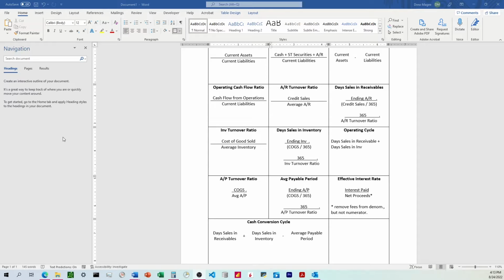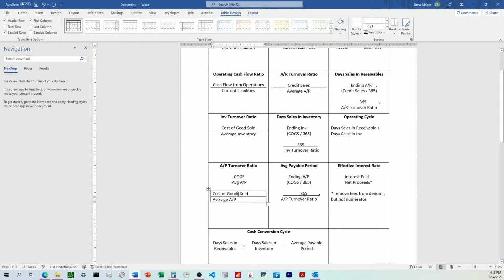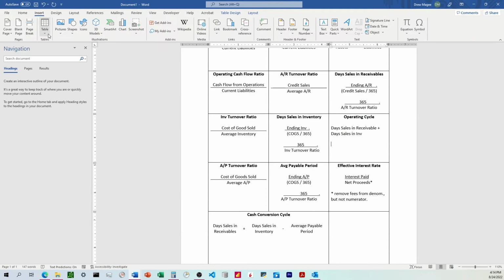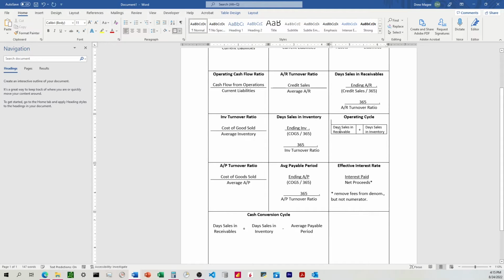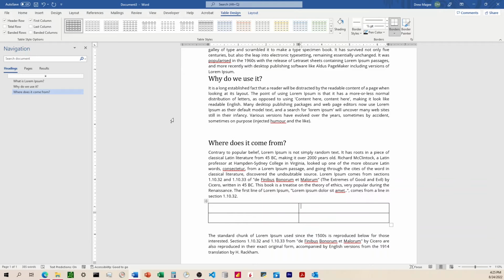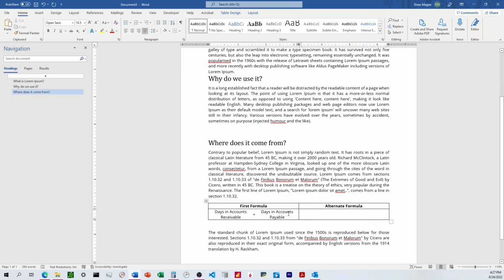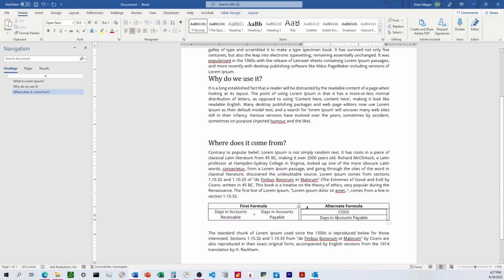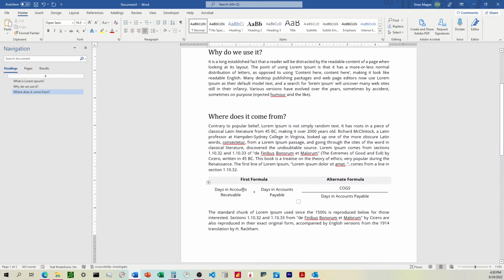How to Format Formulas Inside a Microsoft Word Table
Walks through how to use nested tables to format formulas inside of Microsoft Word